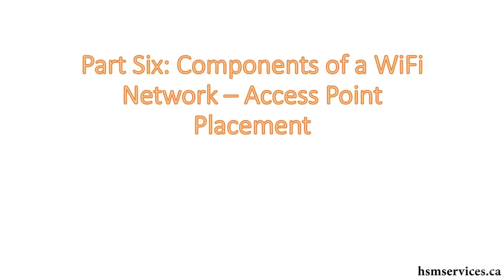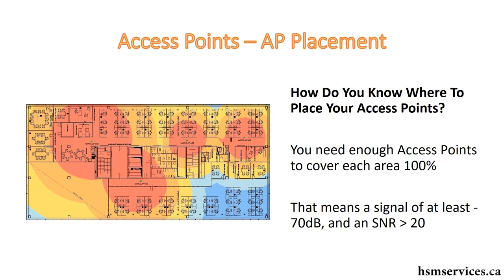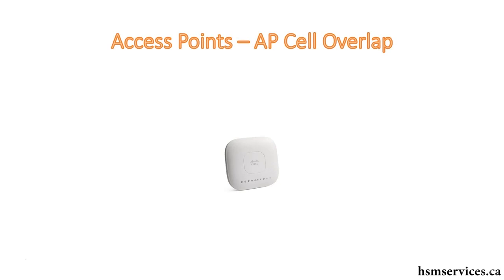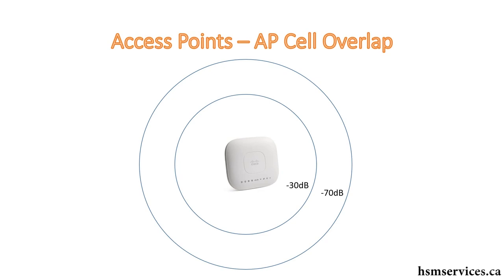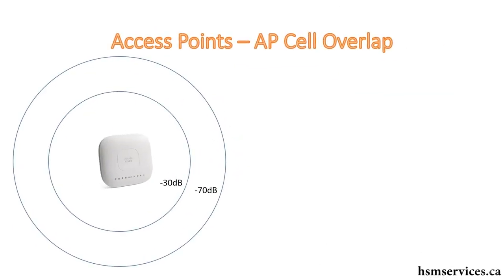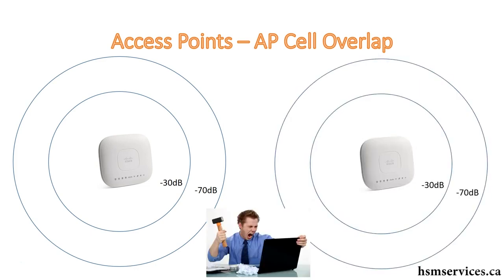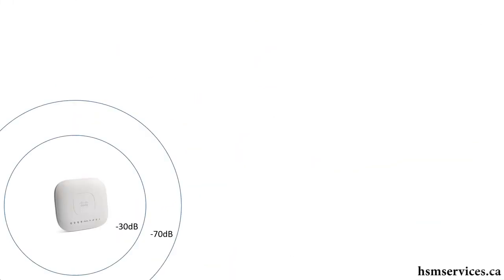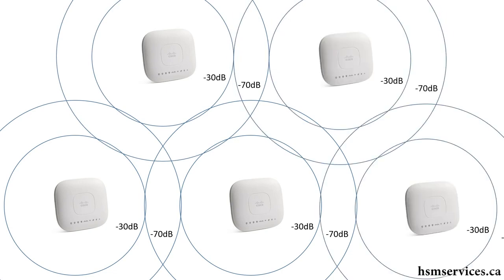012 Access Point Placement